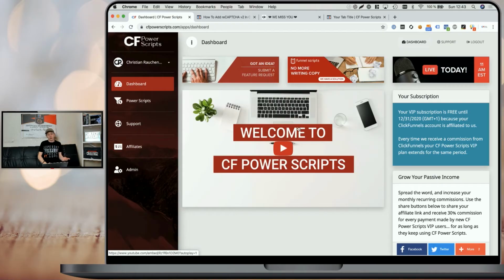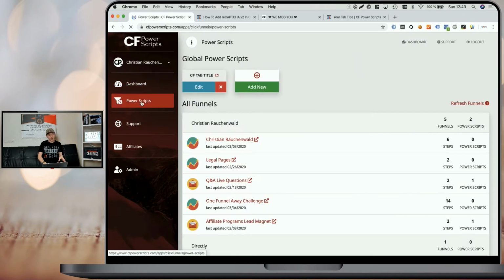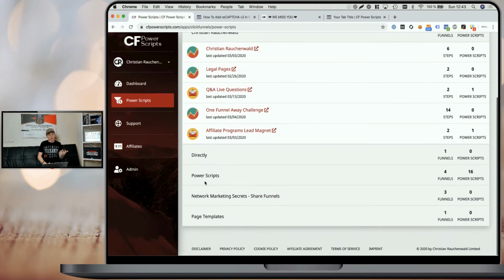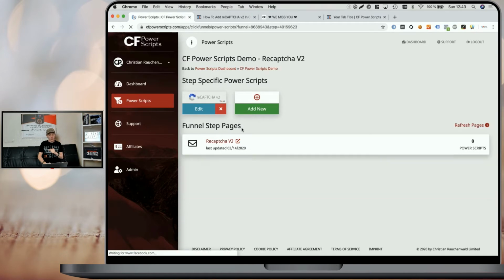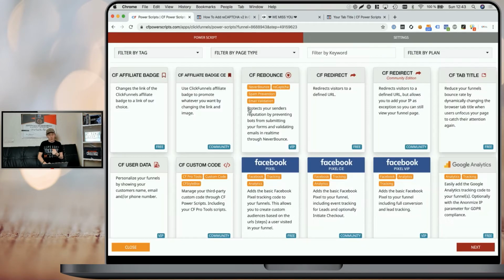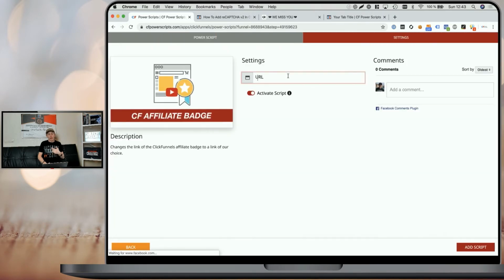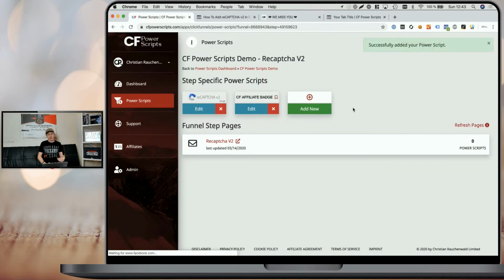ClickFunnels Tutorial: How To Change The Link Of ClickFunnels Affiliate Badge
ClickFunnels Step By Step Tutorial: Learn How To Change The Link Of ClickFunnels' "Made with ClickFunnels" Affiliate Badge

In this ClickFunnels tutorial for beginners and advanced users, I'm going to show you, how you can use CF Power Scripts' CF Affiliate Badge Power Script to change the link of the ClickFunnels "Made with ClickFunnels" affiliate badge on your funnels.

If you are a ClickFunnels' affiliate changing the "Made with ClickFunnels" Affiliate Badge link to link to your bridge page funnel instead, using CF Power Scripts CF Affiliate Badge Power Script, allows you to point out additional reasons why users should sign up with your affiliate link, and collect their email address to increase your results by sending them a pre-scheduled email campaign.